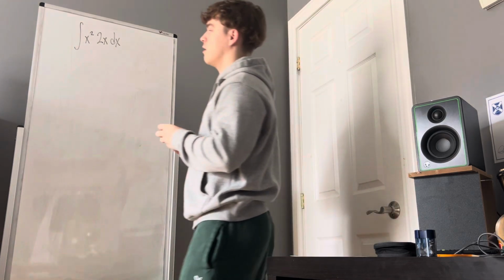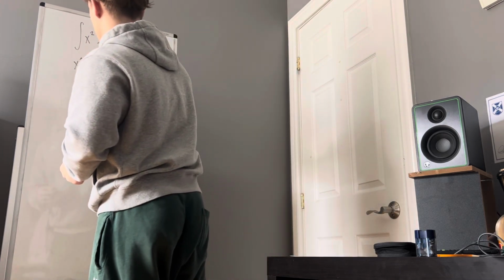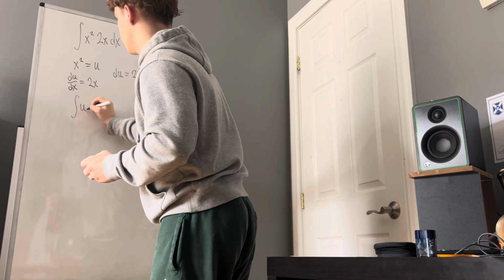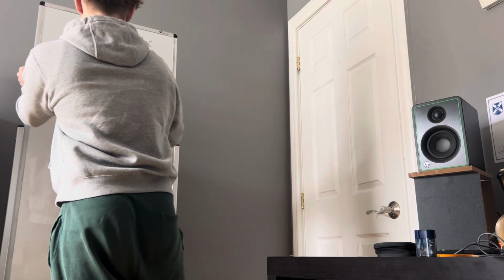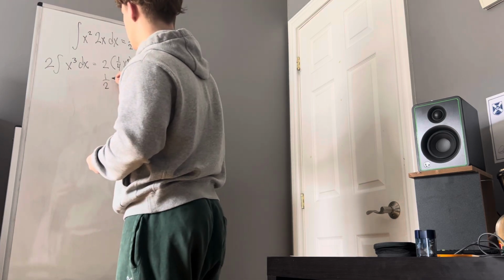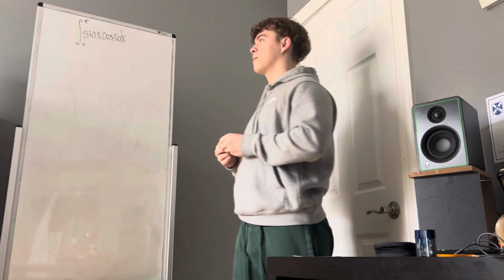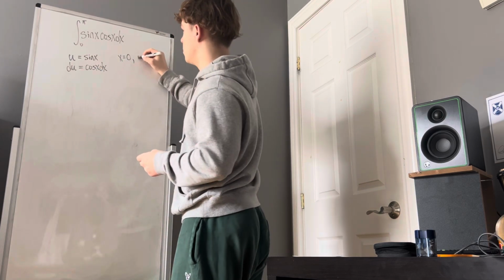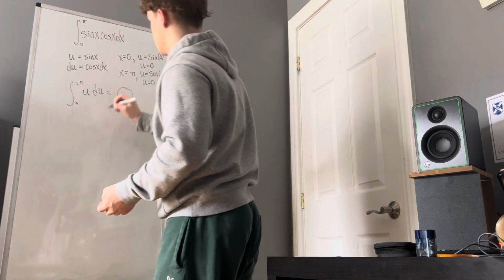Calc 1 | E20 | U-Substitution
Today we will wrap up calc 1 with the beauty of u- substitution. This trick is very useful for evaluating both definite and indefinite integrals.
I hope this series has helped you well, and I wish to see you in the next series, calc 2.